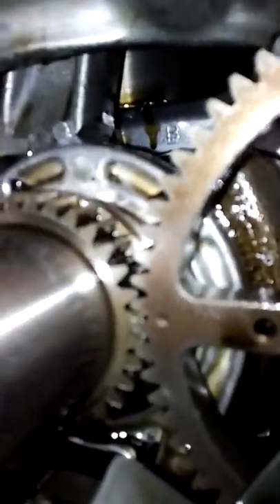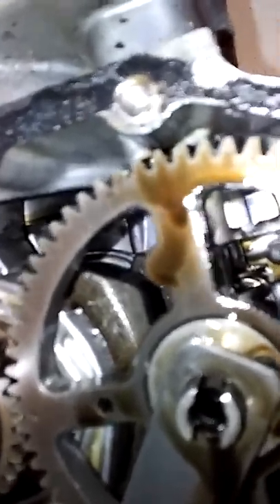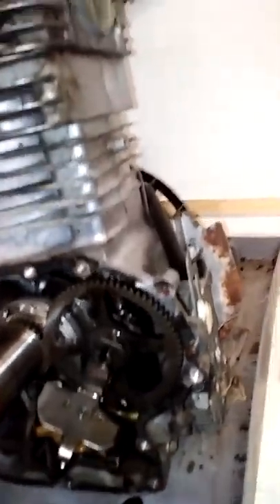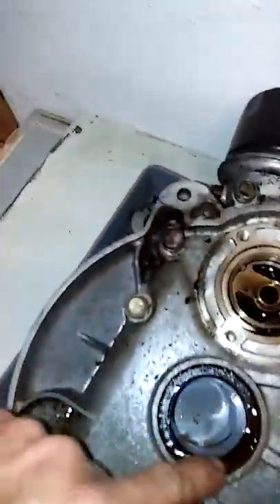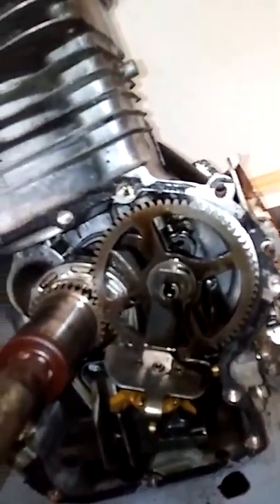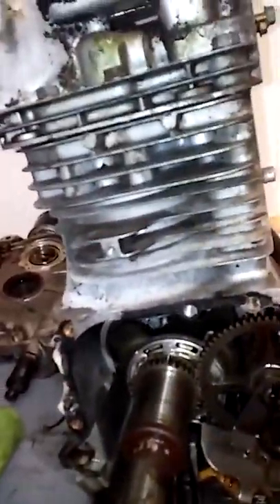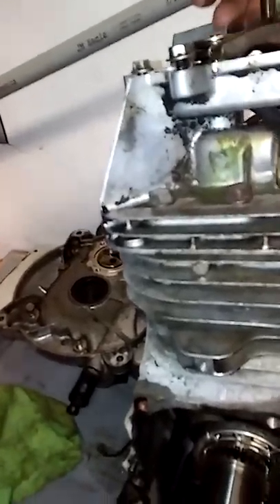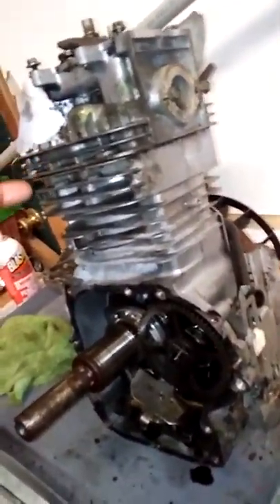20171130 231054 looks good smells good